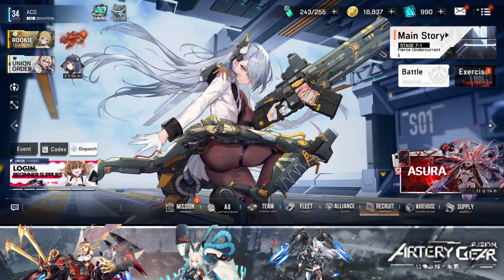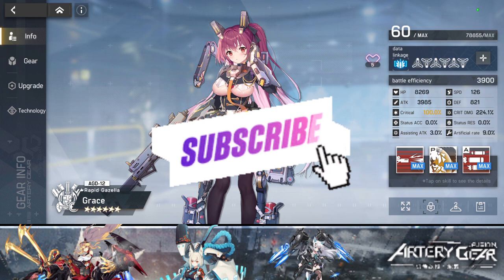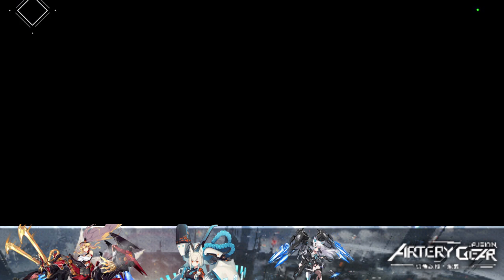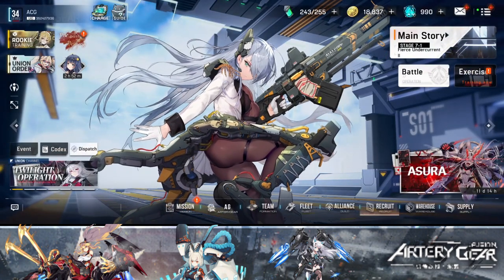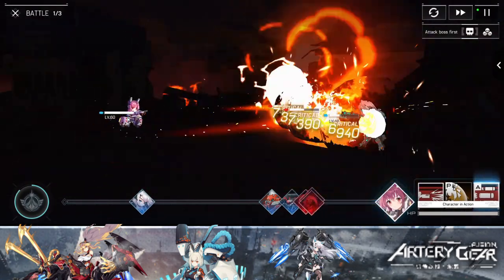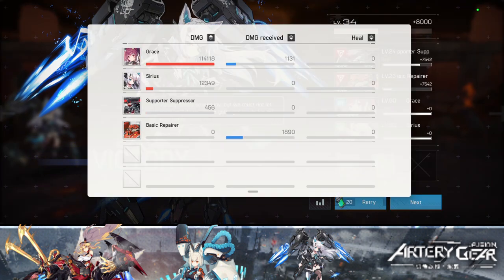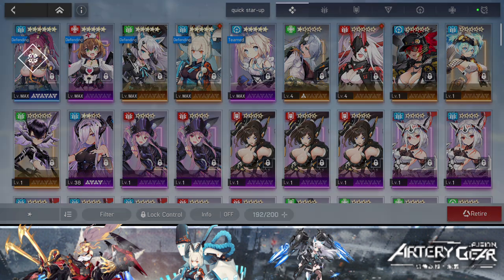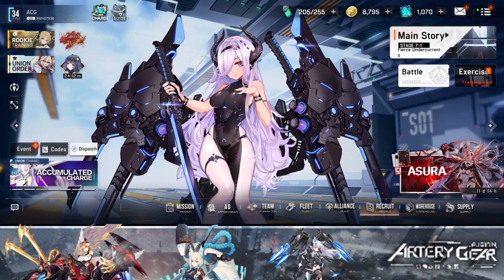Artery Gear Fusion Global - Fully Maxed 6 Star Grace *BEST AOE DAMAGE DEALER*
Grace is an amazing unit. And i am so happy to get her to 6 stars!
Gear Fusion - This game has such amazing graphics and animation